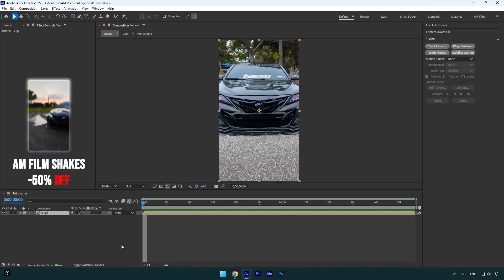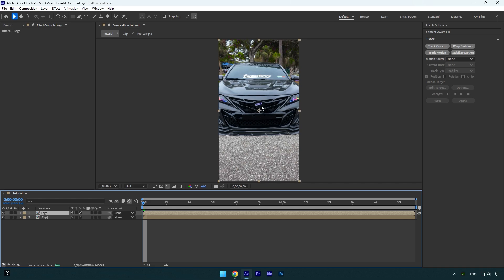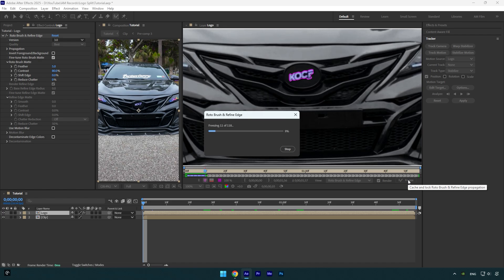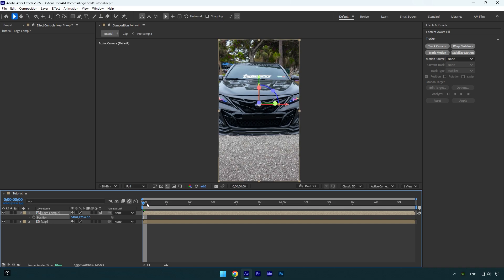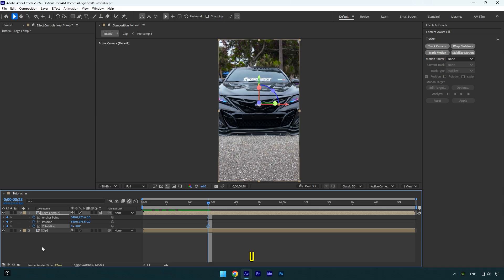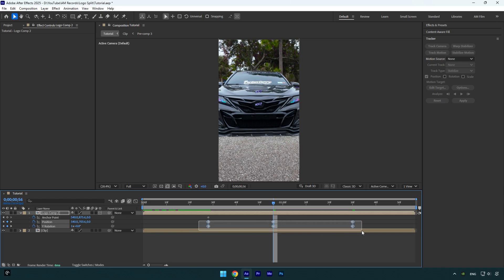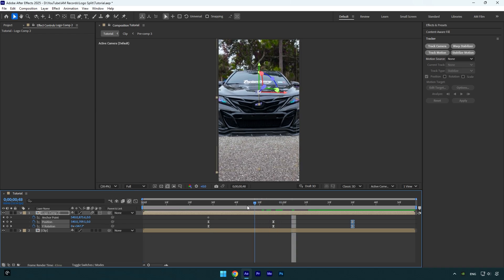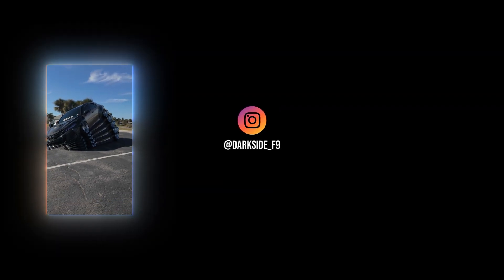3D Logo Split Up Effect in After Effects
In this tutorial I will show you how to make a 3D logo split up effect in Adobe After Effects

CPU: i7-14700K
GPU: GeForce RTX3050 8GB
RAM: Kingston FURY Beast 32GB